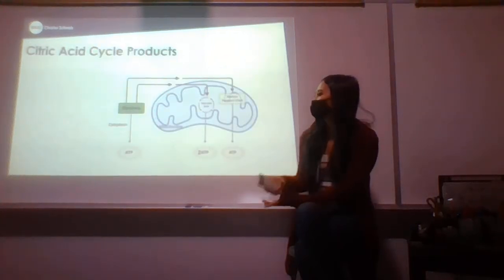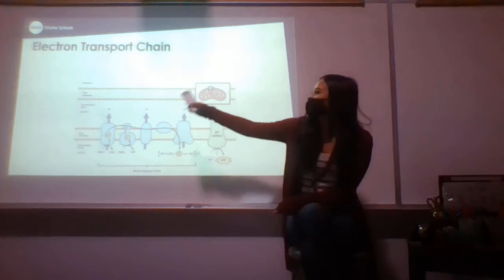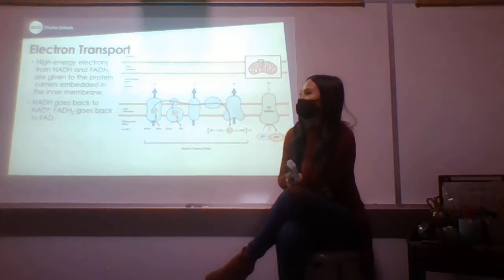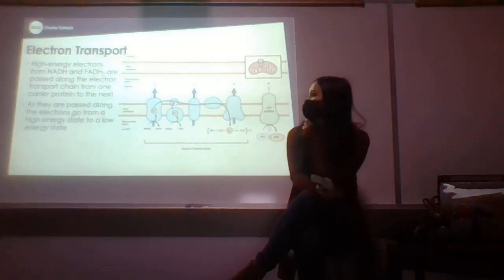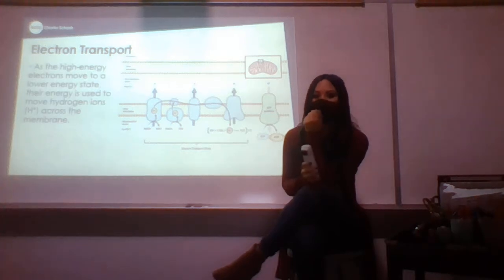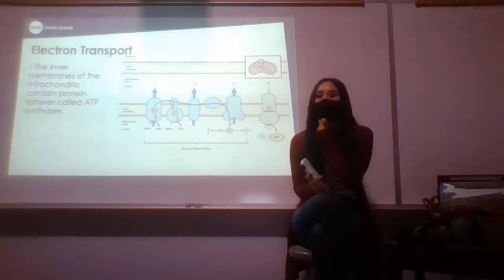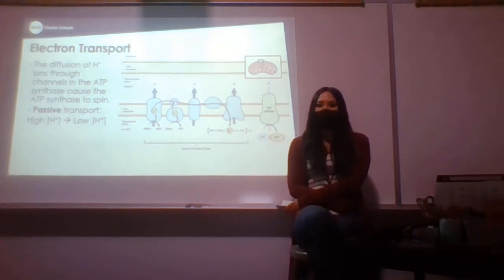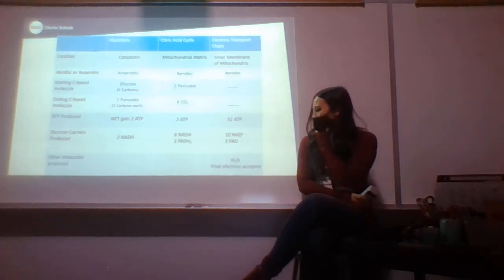Lesson 5.5 Electron Transport Chain